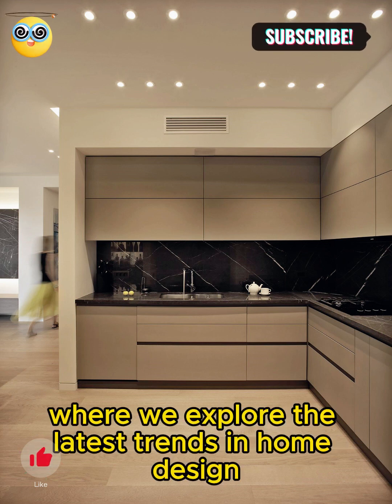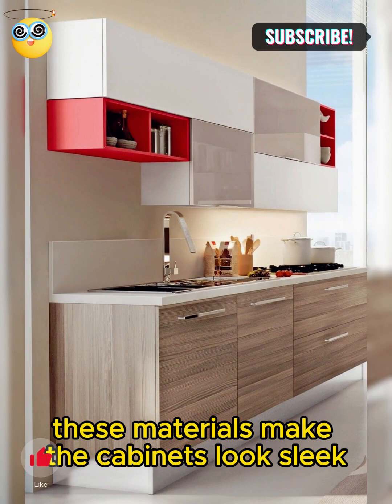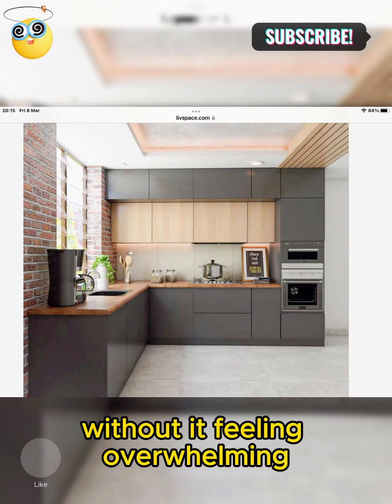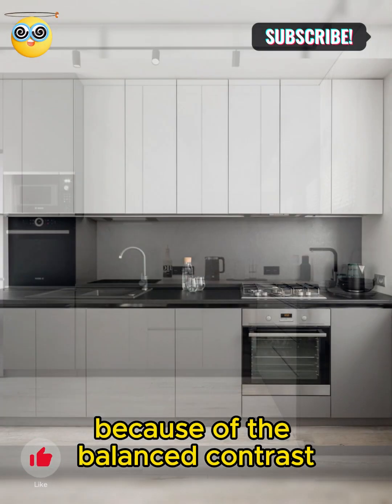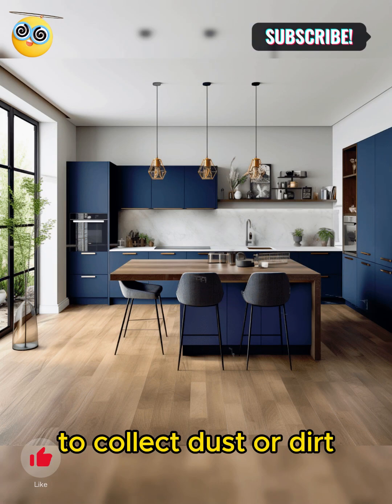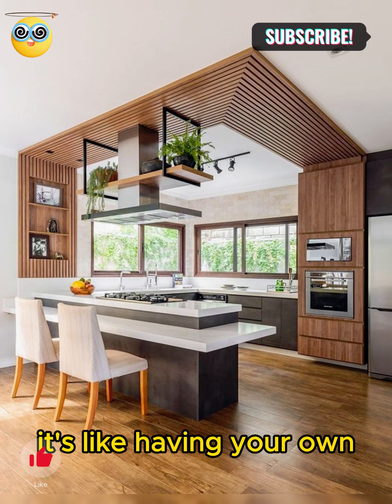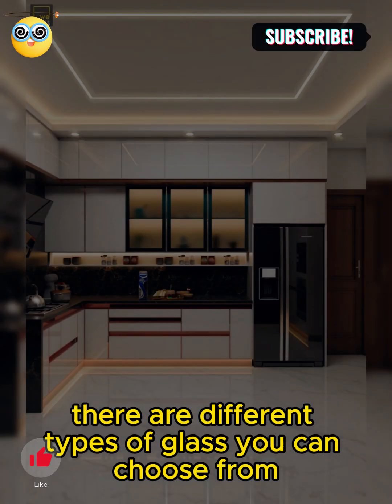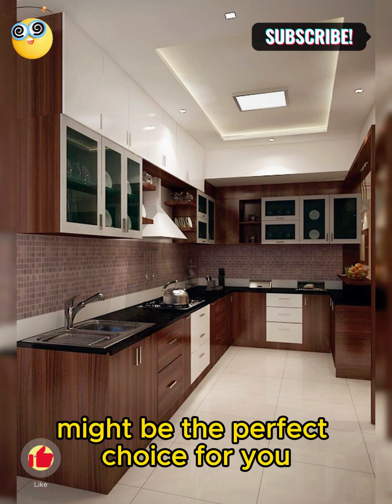Modern kitchen cabinet design|modern kitchen design ideas|modular kitchen designs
Welcome to Innovate Design 2.1 Your Ultimate Destination for Home Design and Interior Inspiration! 🏡✨ Explore captivating design ideas, expert tips, and the latest trends to turn your space into a haven of style and comfort. Whether you're a DIY enthusiast or seeking professional insights, join us on a journey of creativity and transformation. HomeDesign InteriorInspiration DesignEnthusiast"# DIY ideas

Your Quarries:-

Modern kitchen cabinet ideas
Modern kitchen cabinet design 2024
Modern kitchen cabinet design 2023
Modern kitchen furniture design
Modern kitchen cupboard design
Modern kitchen cabinet design
kitchen design
kitchen cabinet design
modern kitchen design ideas
kitchen design ideas
design
kitchen cabinets
modern kitchen
kitchen
interior design
kitchen ideas
kitchen cabinet designs
kitchen designs
modern kitchen cabinet designs
contemporary kitchen design ideas
modular kitchen designs
kitchen cabinet color ideas
kitchen interior design
kitchen cabinet design ideas
best kitchen cabinet design
kitchen design ideas india

Decor puzzle
#100 IDEAS
Hashtag Decor
interior decor designs
Decor Art